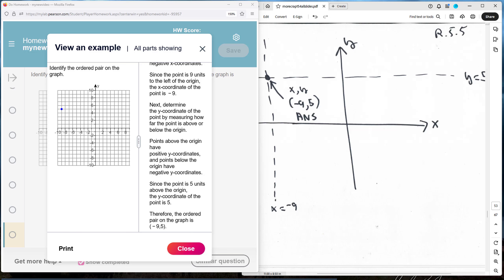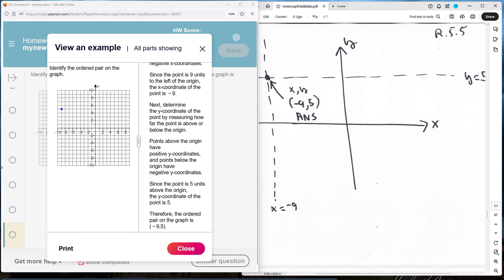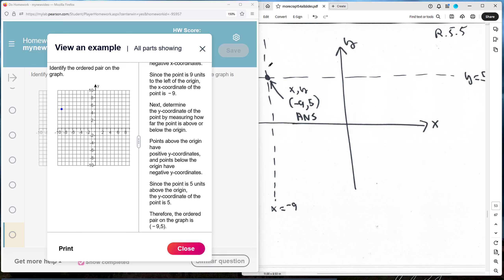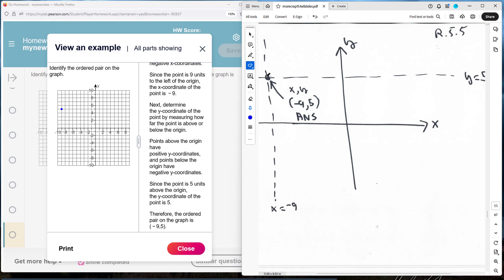R 5 5 3e